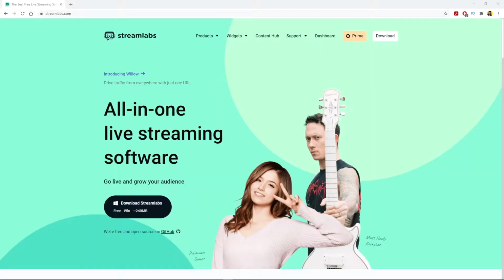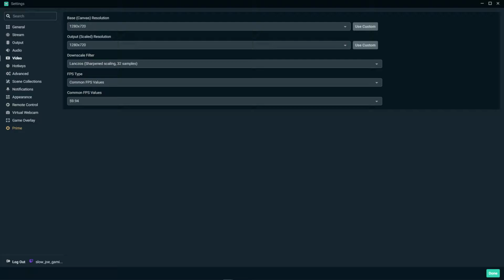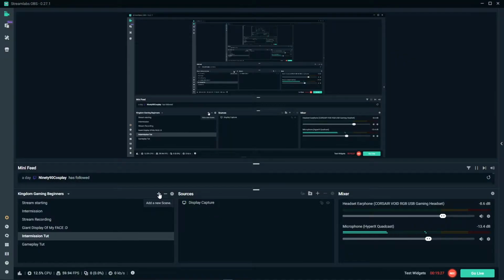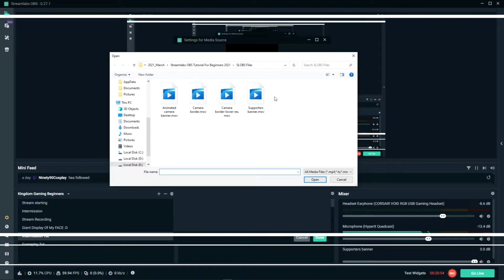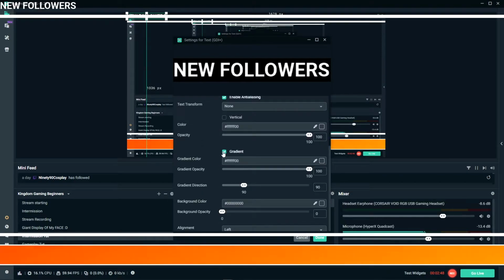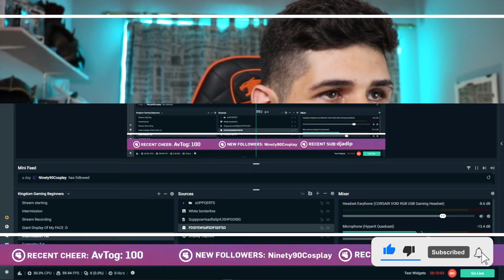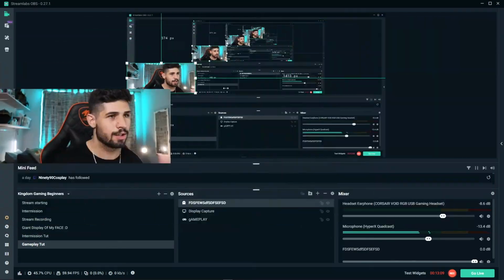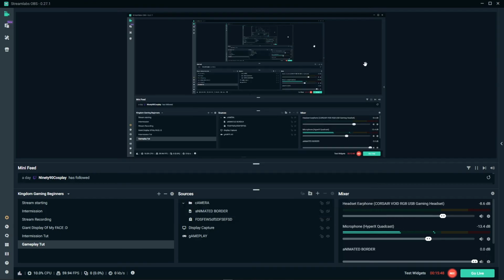Streamlabs OBS Tutorial For Beginners 2021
An in depth tutorial on how to set up streamlabs OBS so that you can start Live Streaming on Twitch, YouTube or even Facebook! This video is broken up into 5 sections:

1- Launch
2 - Settings
3 - Scenes
4 - Sources
5 - Audio and Misc

under the free stuff.

If I missed anything please ask away in the comments section :)

⚡️ My Gear

Time stamps

00:00 - Hello Friends!
00:36 - Download Streamlabs OBS
00:54 - Run SLOBS as admin
01:11 - Best Streamlabs OBS settings
01:49 - What Bitrate should you stream at?
03:45 - Scenes in SLOBS Introduction
04:15 - Sources in SLOBS introduction
04:30 - How to add images into Streamlabs OBS
05:03 - How to resize images in Streamlabs OBS
05:22 - How to add videos into Streamlabs OBS
05:47 - How to Crop images and videos in Streamlabs OBS
06:11 - How to add text in Streamlabs OBS
07:13 - How to add recent follower in Streamlabs OBS
08:13 - How to add your cam into Streamlabs OBS
09:22 - How to show my game in Streamlabs OBS
10:01 - Streamlabs OBS now picking up my game?
10:41 - How to add a webcam border in Streamlabs OBS
11:27 - Want rounded cam edges in Streamlabs OBS?
12:35 - Did I miss anything?